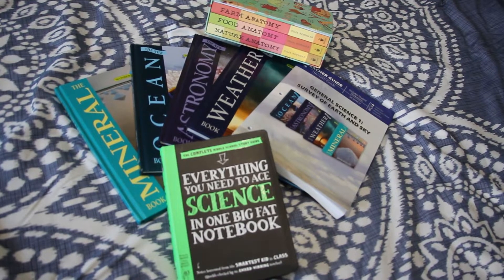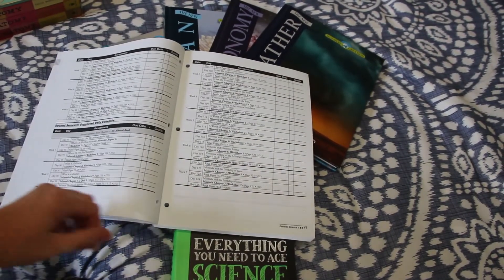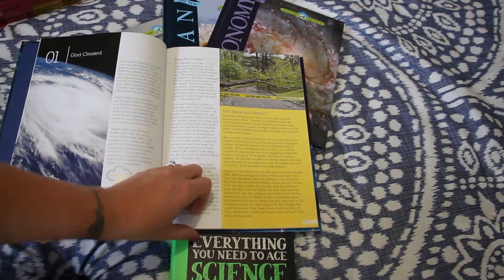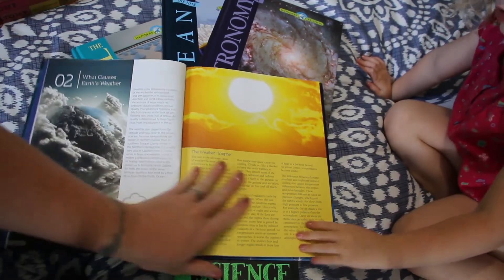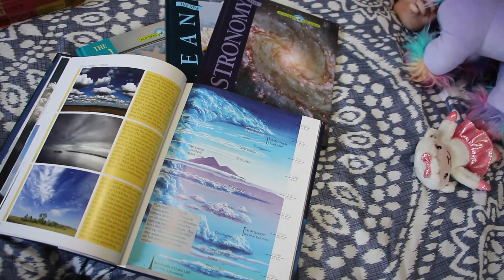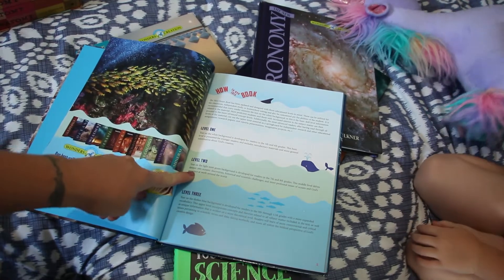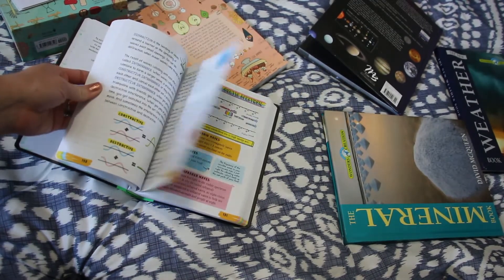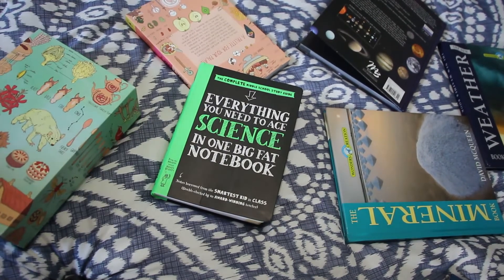Homeschool Science Curriculum 2018-2019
This year for science I decided to go with Master Books environmental science, along with a few fun extra books. In this video I'll share my honest review of this curriculum and how we are using it with 4 kids in 4 different grade levels.